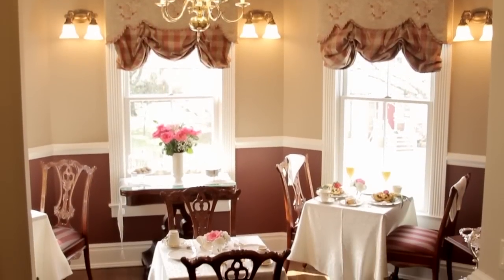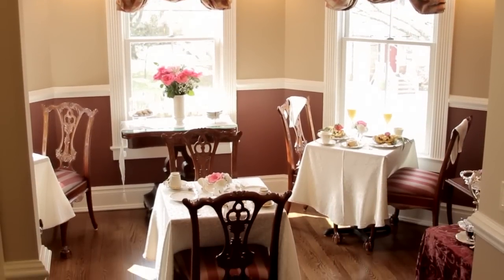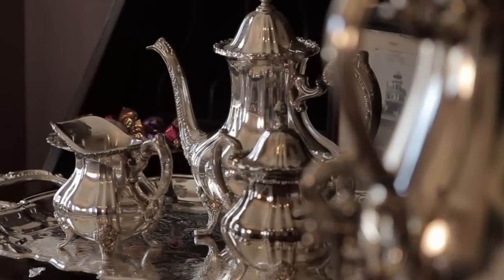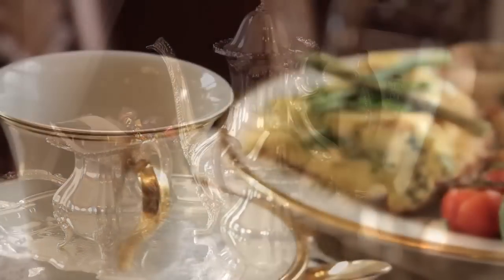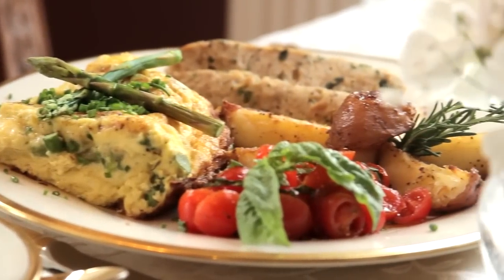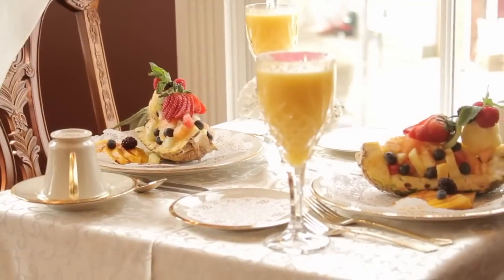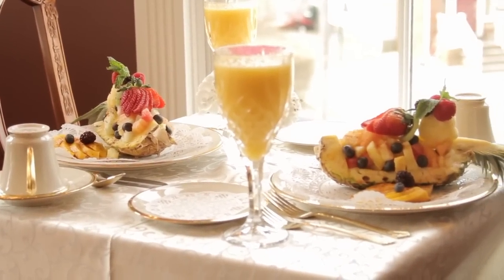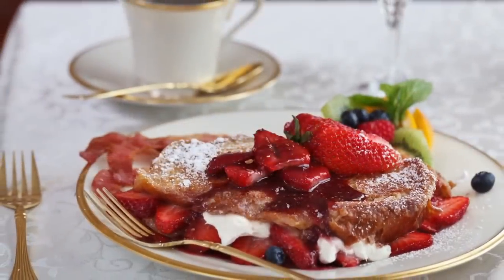Tour of The Tower Cottage Luxury B&B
This video is a tour of The Tower Cottage and local attractions